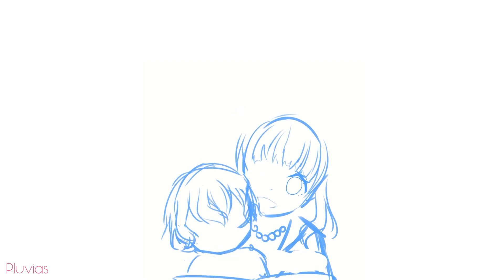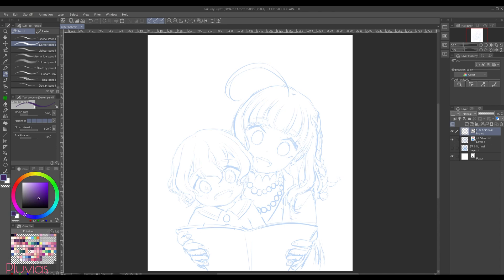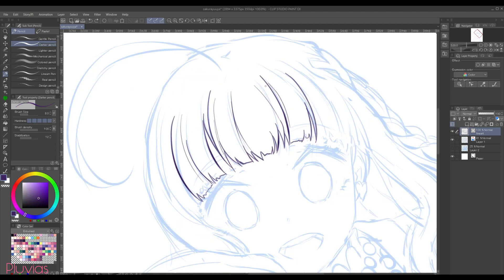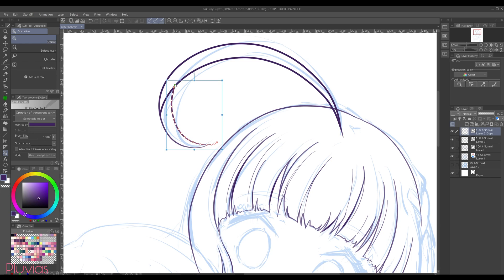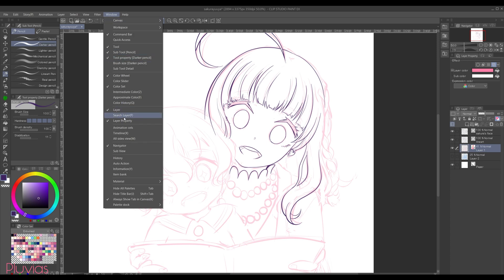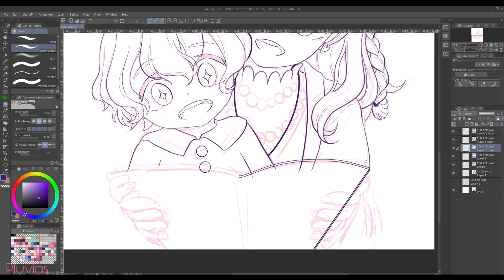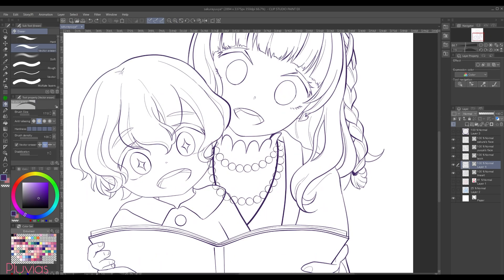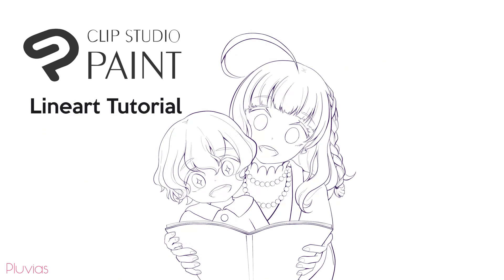Lineart Tutorial【Clip Studio Paint】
It's been a year since I started using CSP. I've learned so much in this year and now I'm ready to share this info with you guys!
So I'm starting with this lineart tutorial. I truly hope you find it useful!

• INDEX •
00:00 - Beginning
00:25 - 3 Points for line thickness variation
01:17 - Tutorial start
01:50 - My lineart brush
02:02 - Light strokes
02:11 - Using paper with screenless tablet
02:24 - Brush & canvas size
03:08 - Rotating canvas
03:27 - Line correction methods
04:07 - Vector eraser
04:31 - Using stabilizer for big curves
05:22 - Adjusting line thickness
06:01 - Transforming lines
06:29 - Pinch vector line
06:48 - Changing sketch color
07:09 - Distinguishing front character from back one
07:19 - Geometric shapes
07:50 - deleting lines
08:01 - Drawing the sparkle
08:16 - Lining the book with the figure tool
09:01 - Lining the pearl necklace
11:09 - Last touches
11:24 - Using layer mask
11:55 - End
💥 My NEW Webtoon Drawing course! 💥
🟡 CLASS101 (FREE 14 days trial)
🟢 Skillshare (FREE 1 month trial)

⏰ Lining Time: 1.5 hours
🖥 Software: Clip Studio Paint
✍ Tablet: Wacom Intuos Pro M